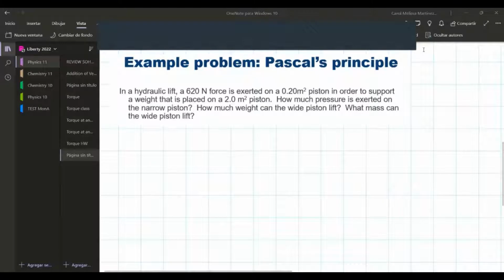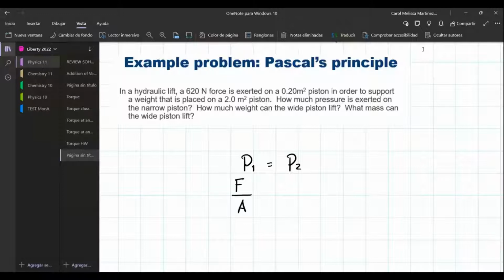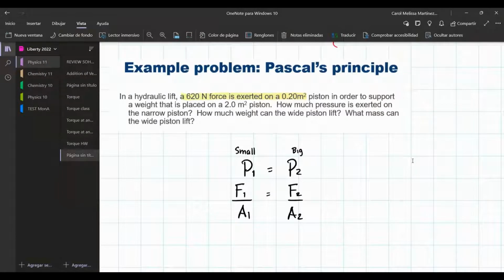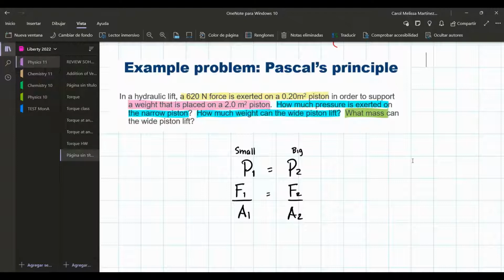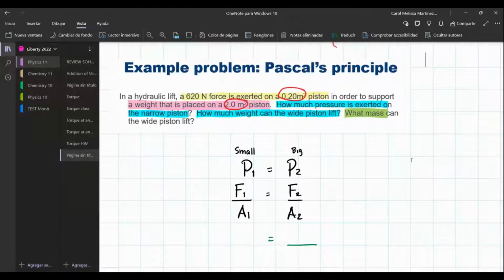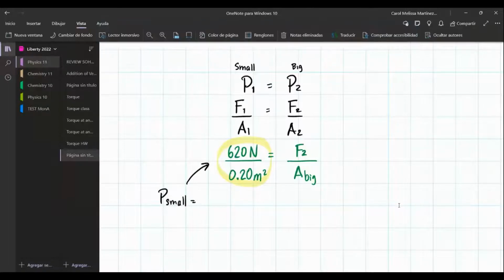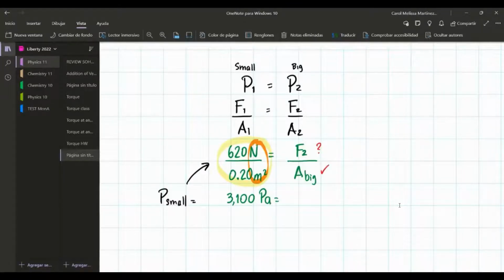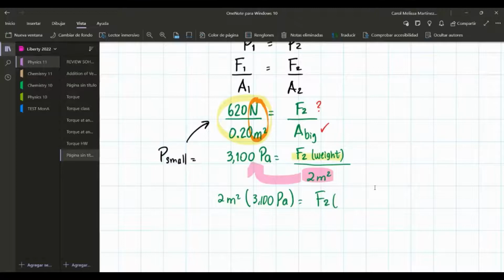Hydraulic Lift intro example